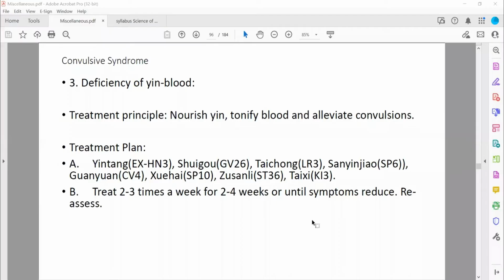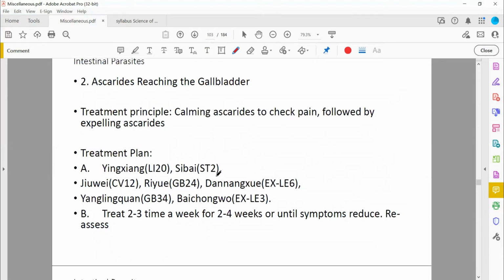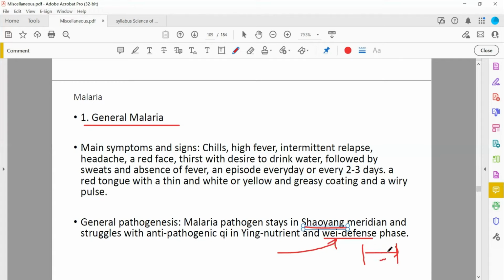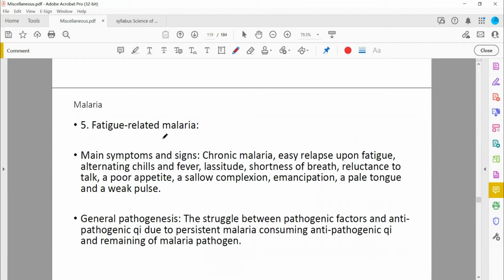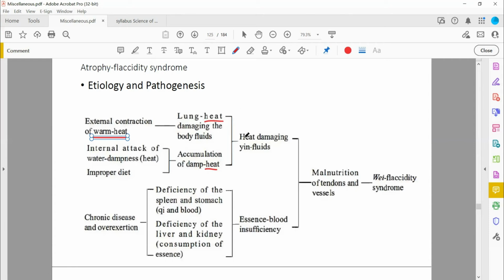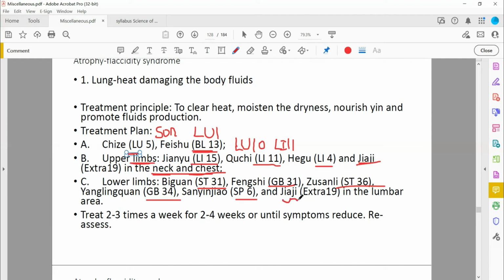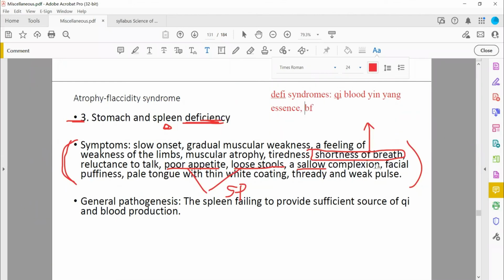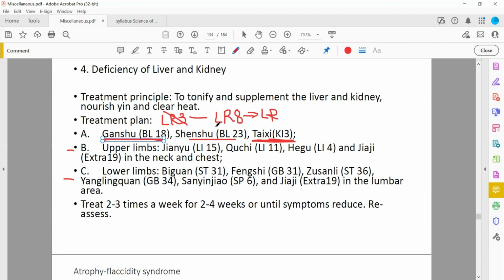10月17日 中医内科裁剪视频